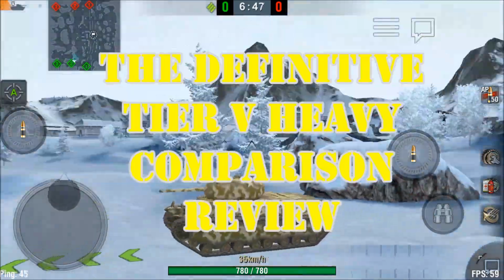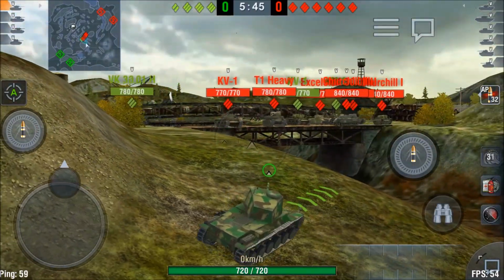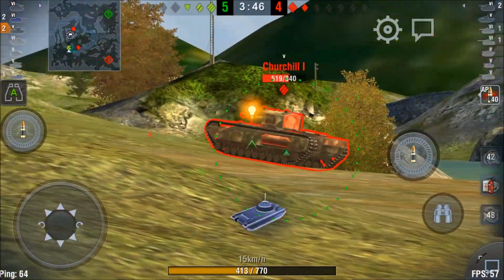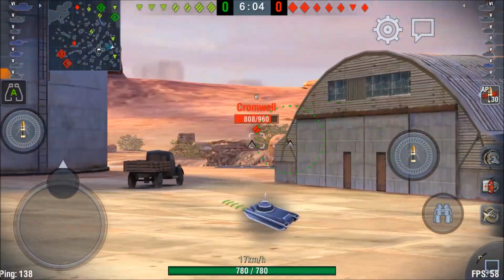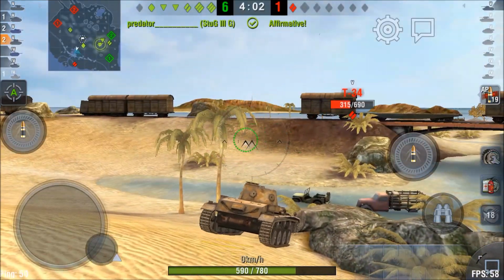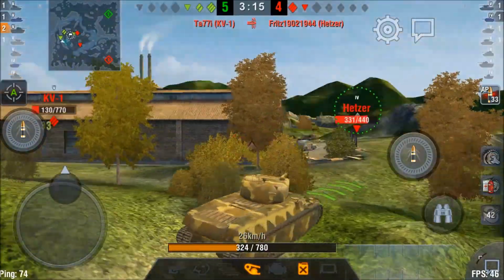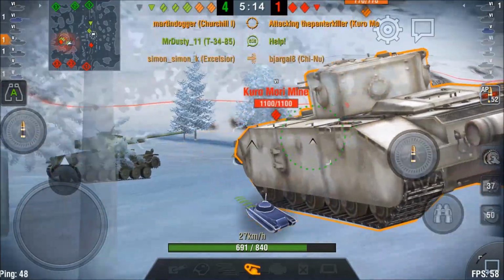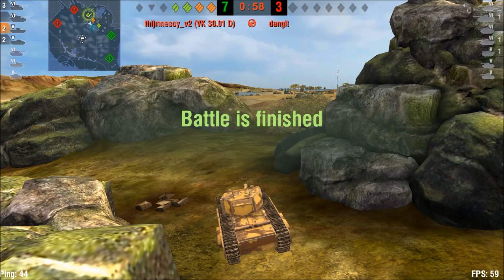WoT Blitz | The Definitive Tier V Heavy Comparison Review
Vote for your favourite Clip of the Week in World of Tanks Blitz
Ever wondered what heavy tank you should choose? Want to try a line but haven't decided yet which one? Today we give you some pointers to the tier V heavy tanks in WoT Blitz.
Comparing the statistics and using eight games, we take a look at the Russian "mother of all tank heavy" KV-1, the American "Battle bus" T1 heavy, the "waffle weapon" VK 30.01 H and the "let's design like it's still WW1" Churchill Mk I.